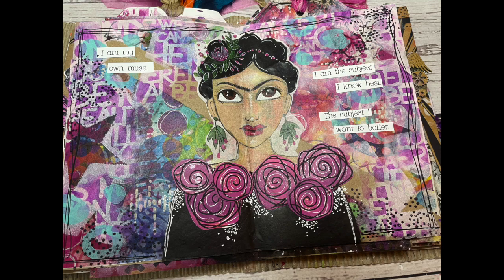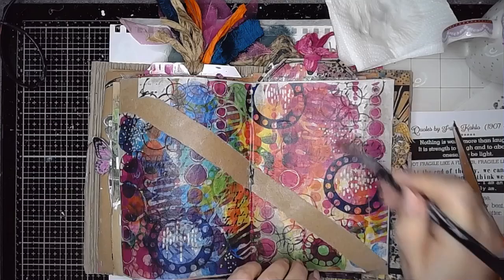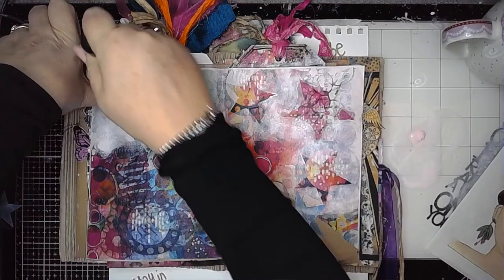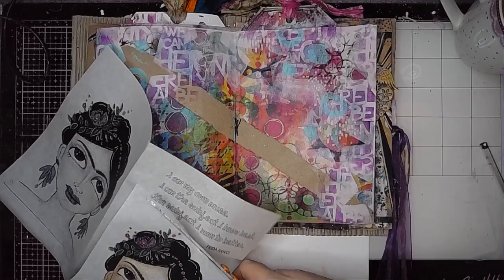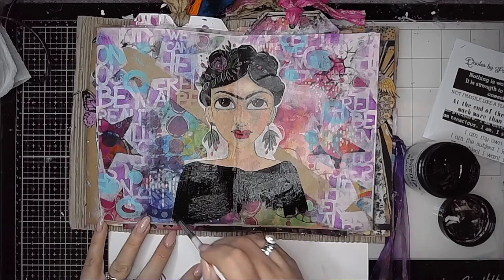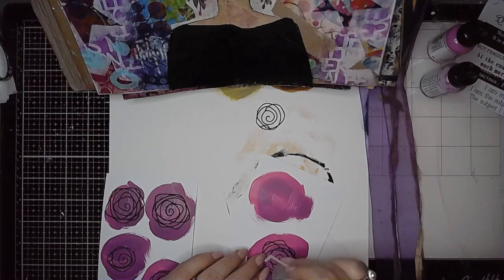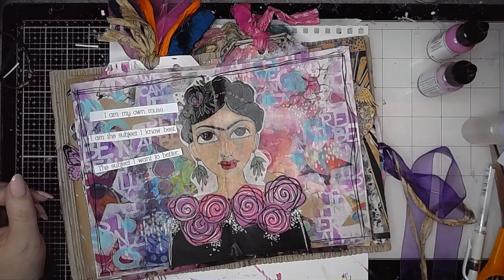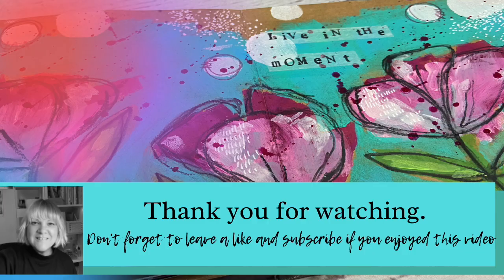Scrap FX DT Project - Using a bold collage paper